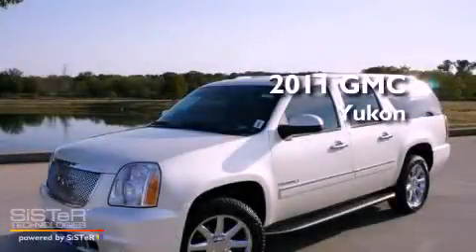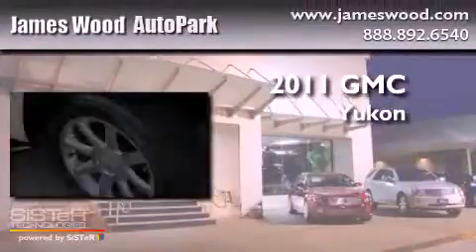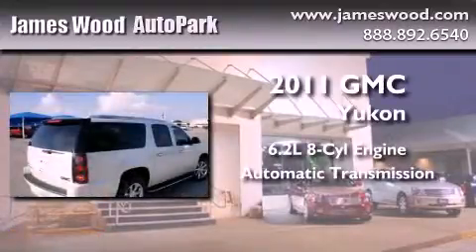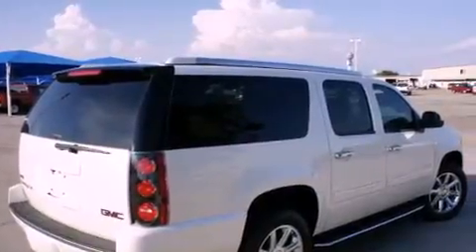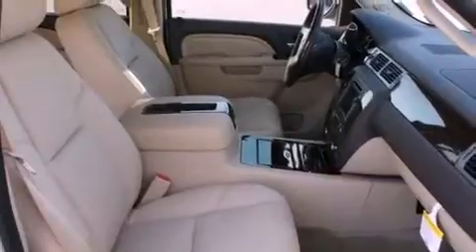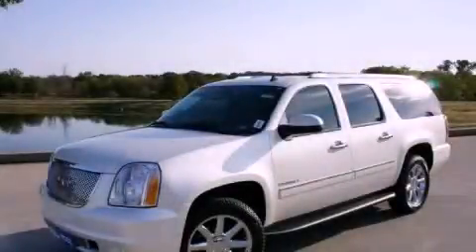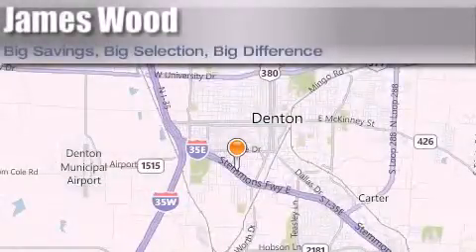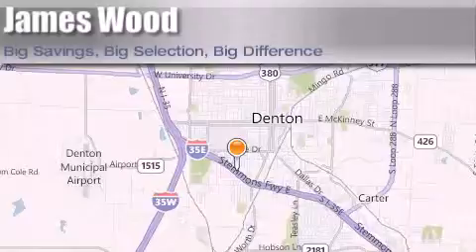2011 GMC Yukon XL Denton TX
Year : 2011
 Make : GMC
 Model : Yukon XL
 Engine : 6.2L 8 Cyl. Sequential-Port F.I.
 Trans . : 6 Speed Automatic
 Exterior : White Diamond Tricoat
 Miles : 19

 Stock : 214184

 2011 GMC Yukon XL Denton TX